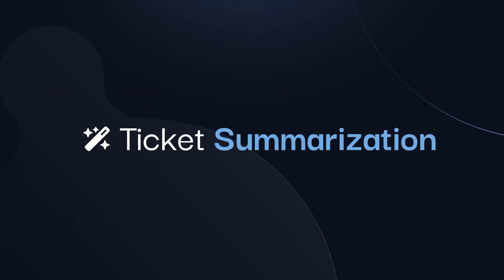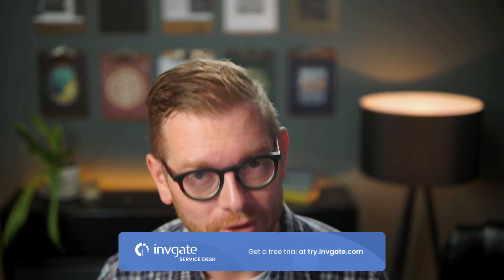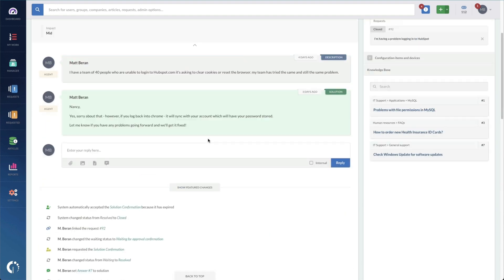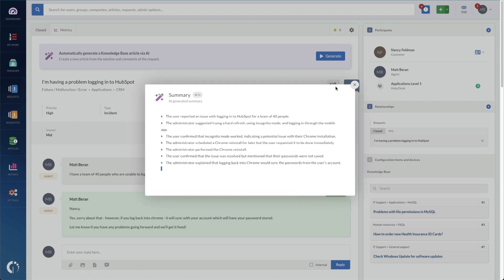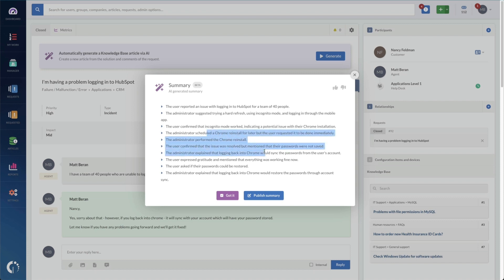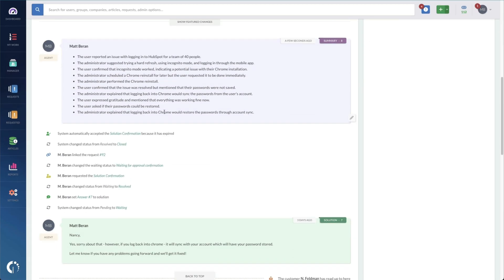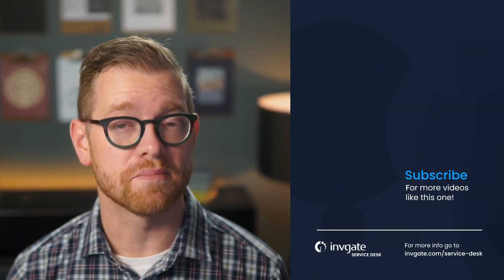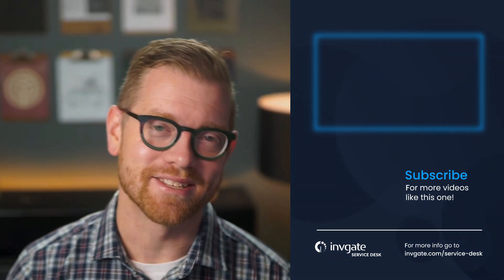Ticket Summarization: Speed up Help Desk Ticket Resolution With GenAI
Some help desk tickets are solved in just one exchange. Others might need more interactions, more people to review them, or even require escalation.

All that back and forth generates multiple messages, and new observers may need up to 10 minutes to catch up. But you can speed this up with Generative AI.

The Ticket Summarization feature can create a brief ticket summary with the incident's main activity. This can shorten the time it takes to onboard someone new to a complex ongoing incident by up to 90% (from 10 minutes to less than 1 minute), based on internal testing.

Summarizing the ticket activity quickly is essential to know what happened, what has been done to solve the problem, and who was involved. This is especially true for managers and tier 2 support analysts.

This new feature is part of the InvGate Service Desk AI Hub, a series of capabilities that put AI in the service of IT teams to enable every other team in the company.

Key moments:
00:00:00 Introduction
00:00:52 How to summarize a help desk ticket with AI
00:02:12 Using the ticket summary
00:02:31 Benefits of summarizing tickets
00:02:43 Conclusion